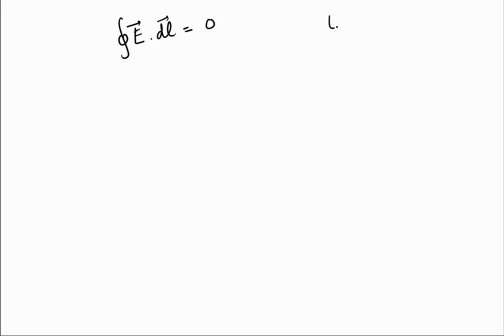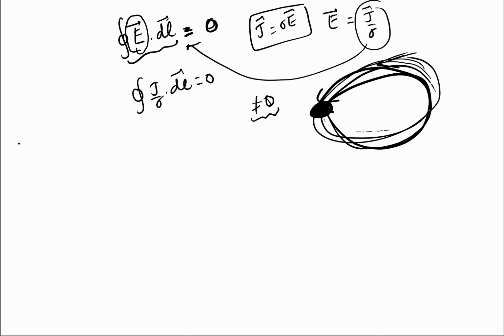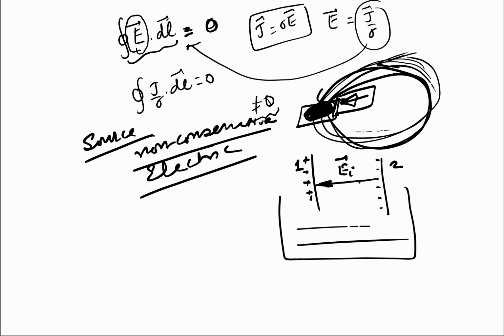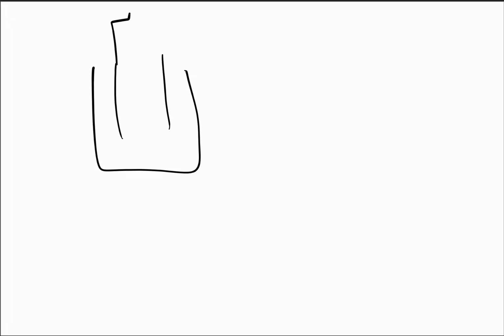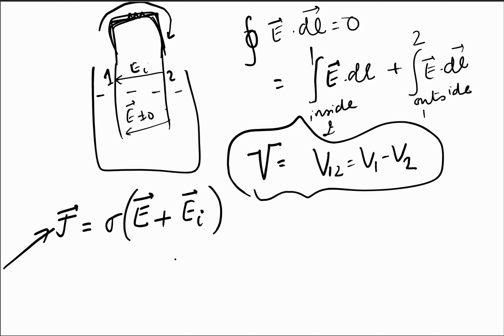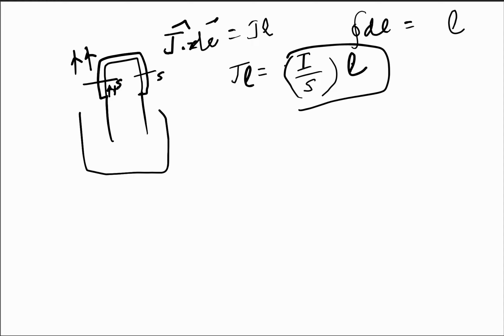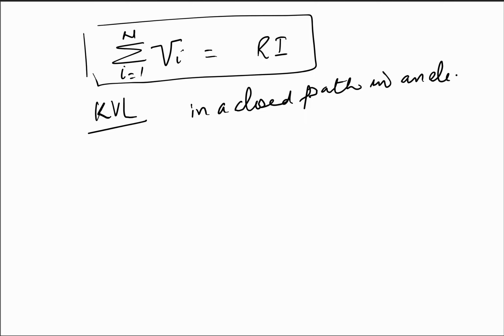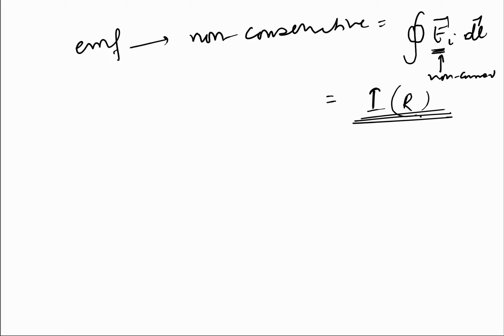43. Kirchhoff's Voltage Law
1. Kirchhoff's Voltage Law described.
2. Relation between non- conservative electric field and emf defined.